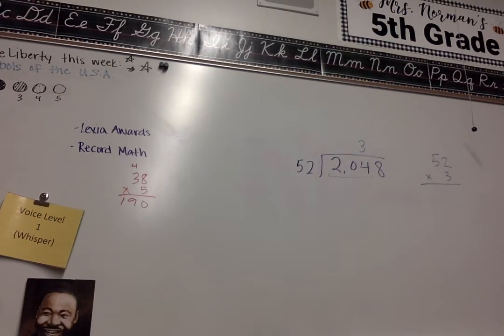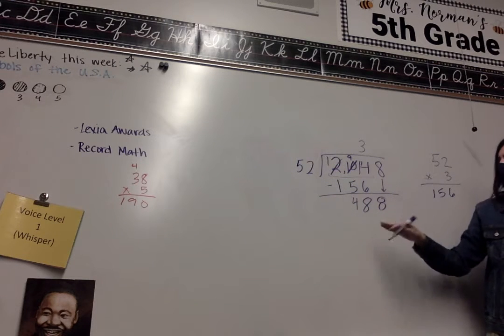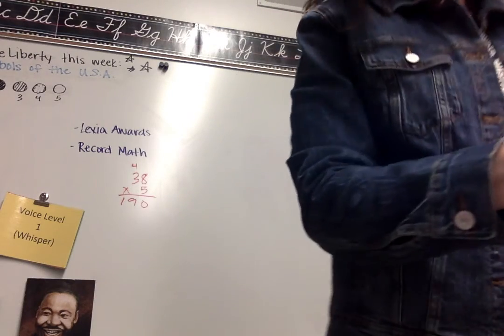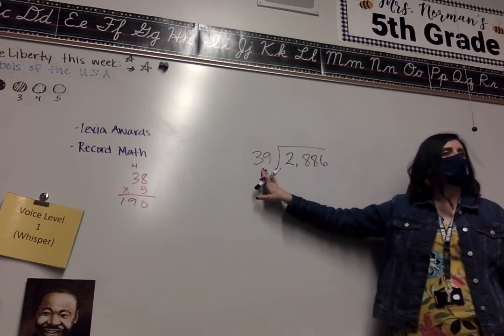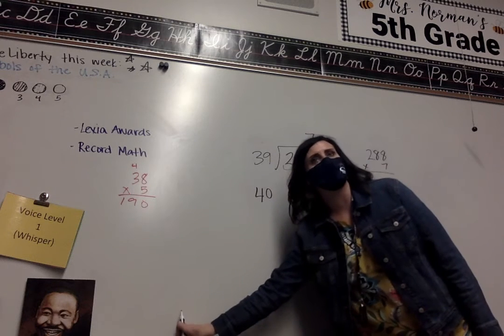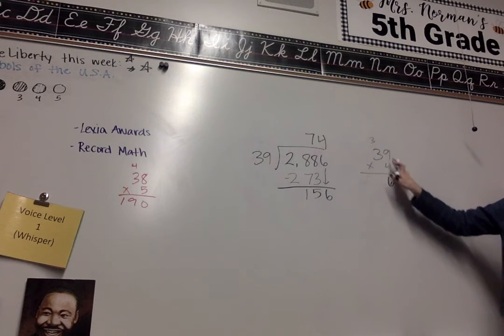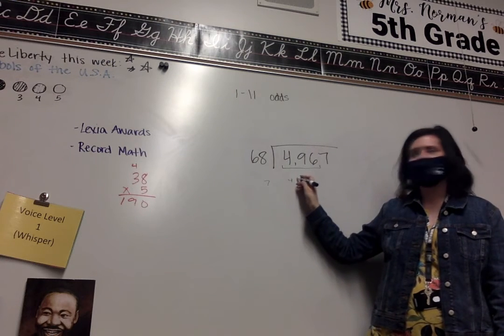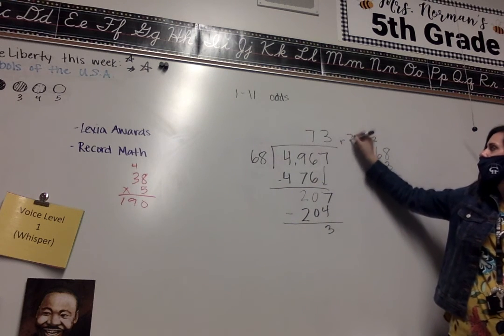Math: Division by two digits 5-2